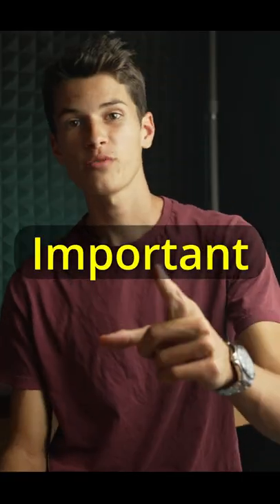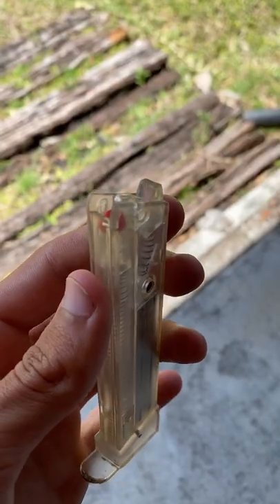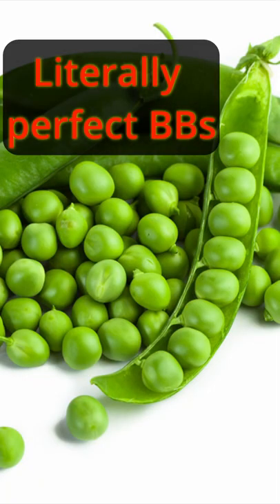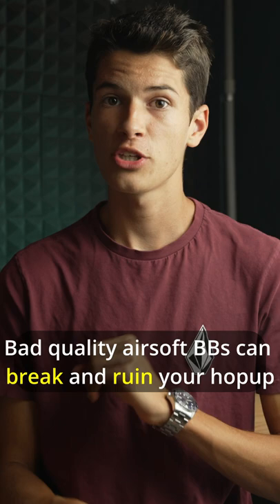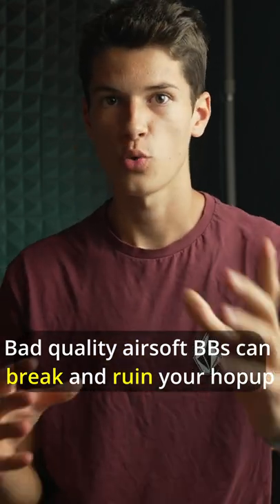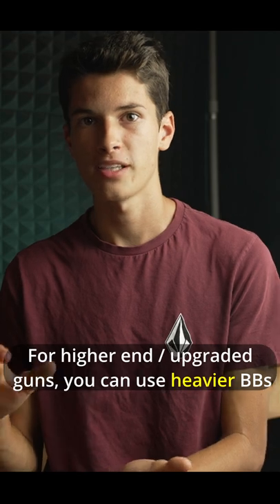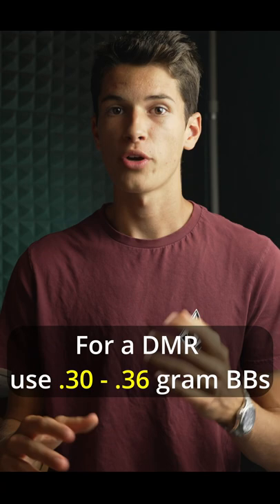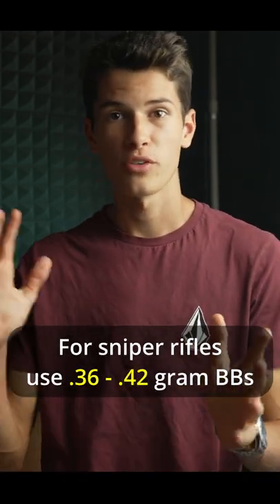Airsoft BB weight EXPLAINED in 45 seconds 🤯🤔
Today we talk about what to use in $10 spring pistols to $1000 Sniper rifles!